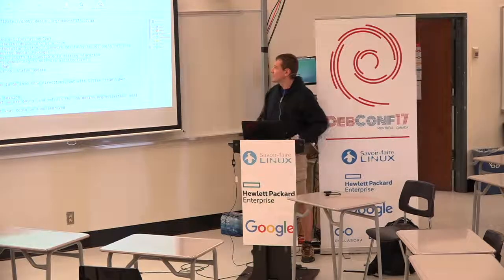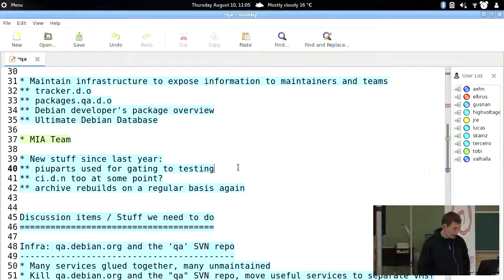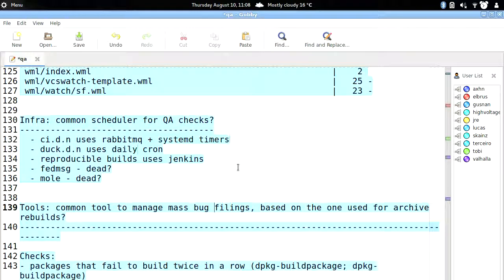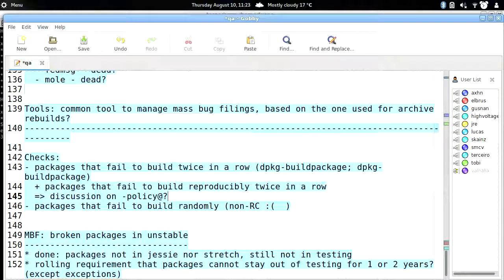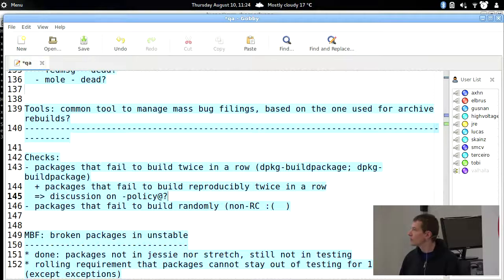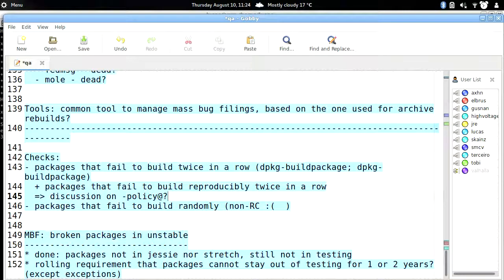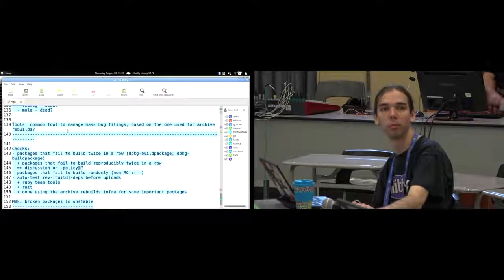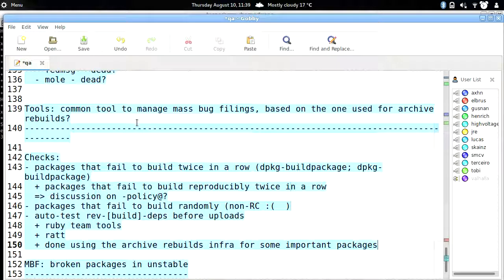QA BOF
by Lucas Nussbaum

Room: Bo
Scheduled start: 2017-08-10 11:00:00